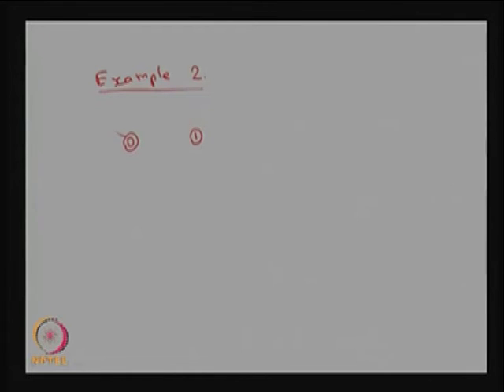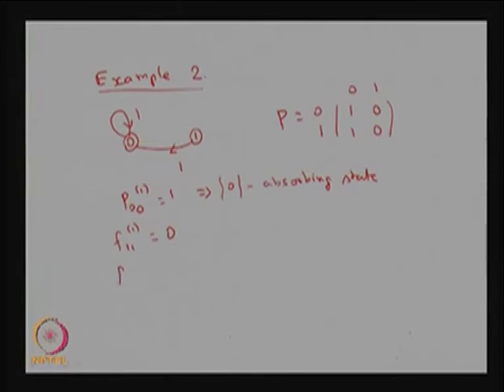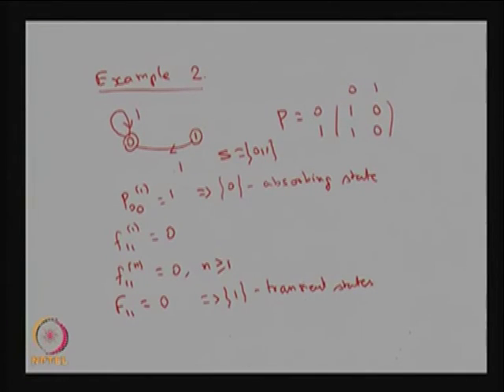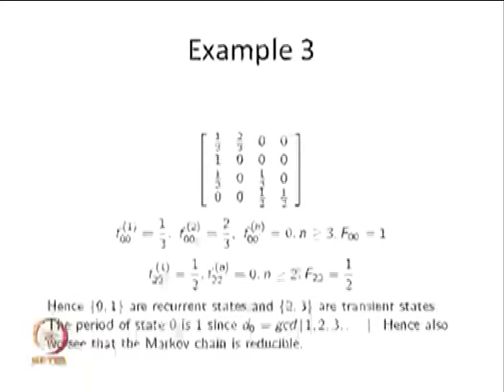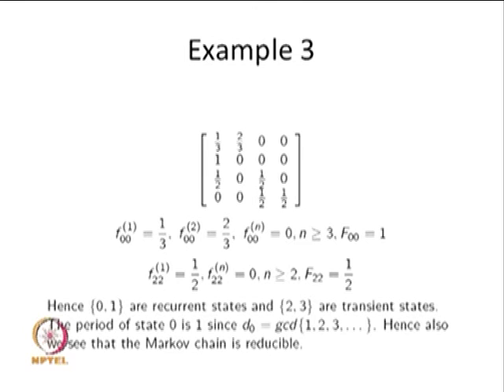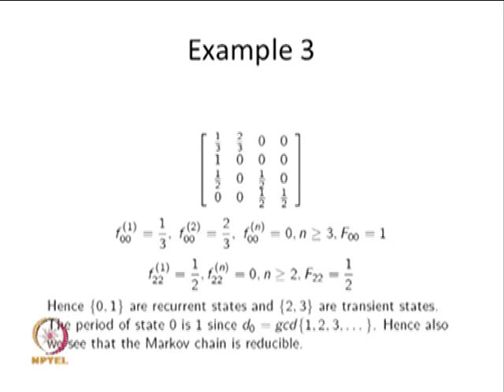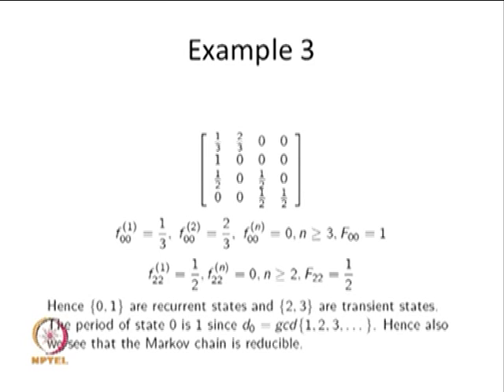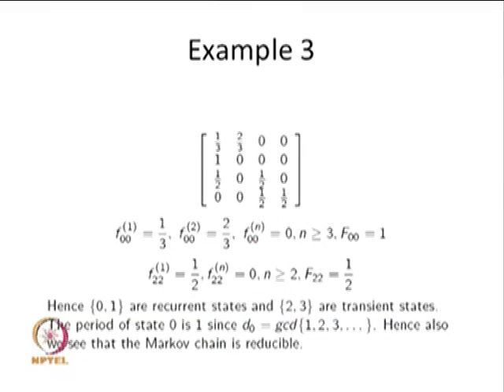Example of Classification of state(Contd.)